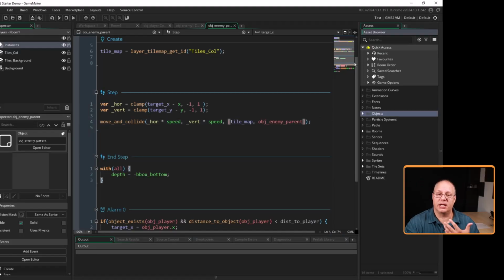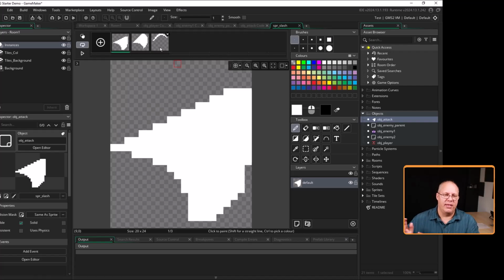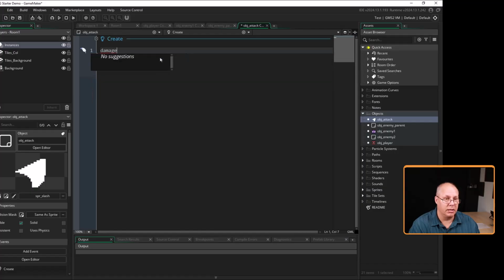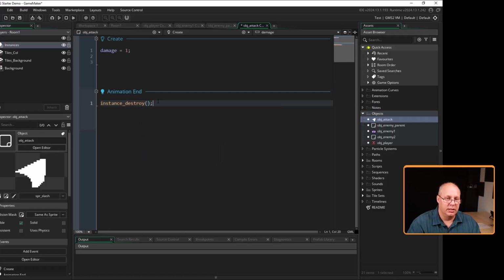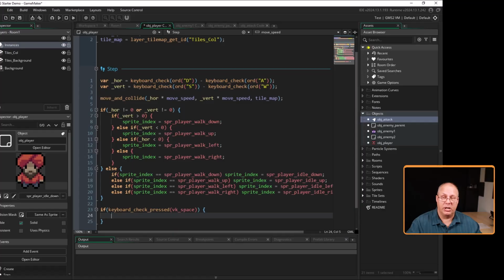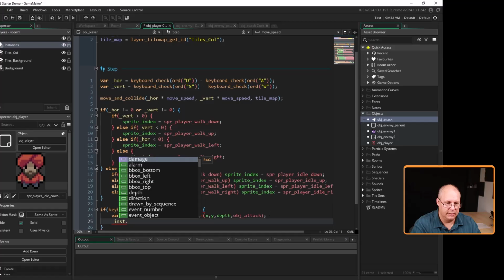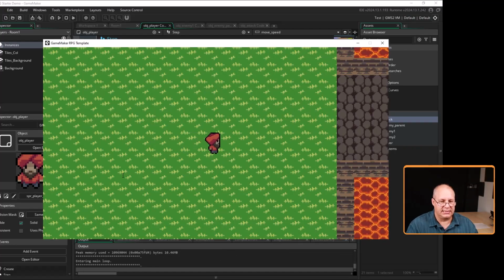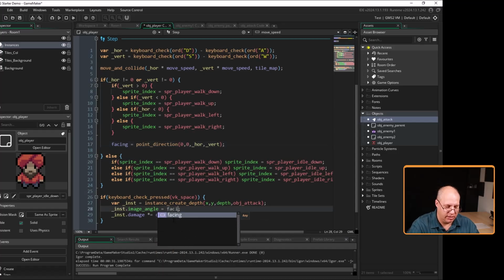Creating a 2D Attack Object in GameMaker Studio 2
This video tutorial provides a detailed walkthrough on how to create a reusable attack object in GameMaker Studio 2.

The instructor begins by explaining the core concept of the attack object and its purpose: to allow the player to deal damage to enemies. You'll learn how to create a new object, which they name "obj_attack," and assign a sprite to it. The tutorial then shows you how to animate the sprite to create a visual effect, such as a sword slash.

A key part of the tutorial is understanding how to properly code the object. The instructor demonstrates how to set a damage variable for the attack, which will determine its strength. They also cover the crucial step of adding an animation end event that will destroy the attack object after the animation completes, preventing it from lingering in the game world.

The video then shifts focus to the player object, showing you how to add code that creates an instance of the attack object when a specific key, like the spacebar, is pressed.

You'll also learn to implement a "facing" variable for the player, which is essential for ensuring the attack object is created and oriented correctly in the direction the player is facing. The tutorial concludes with a demonstration of the completed attack system in action, showing how the player can now effectively attack enemies.

-- Video Chapters --
00:00 Introduction
00:21 Creating the object
00:58 Viewing the a Sprite Animation
02:12 Attack Object Events
03:07 Destroying an Instance
04:03 Creating an Instance Dynamically
04:22 Listening for a KeyBoard Event (space-bar)
05:05 Creating the Instance
06:01 Rotating the Sprite to Point in the direction of the player
06:40 Determining Damage per Strike
07:17 Testing our Code
07:45 Determine the Direction the Player is Facing
09:12 What's Next